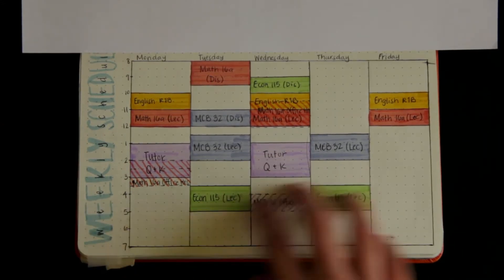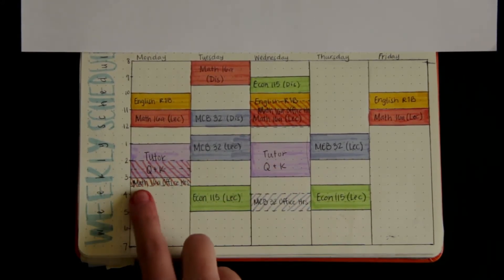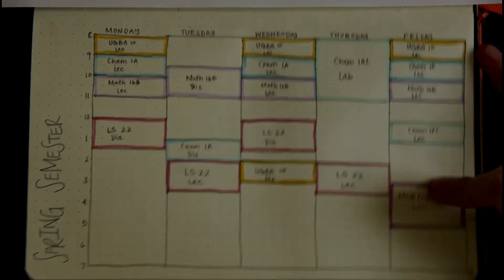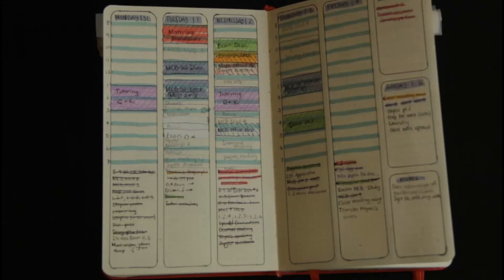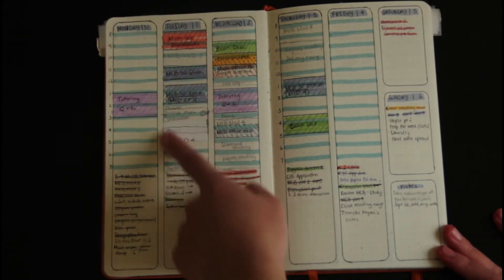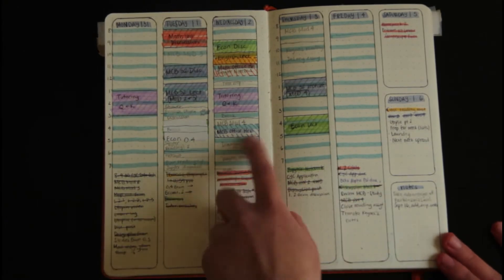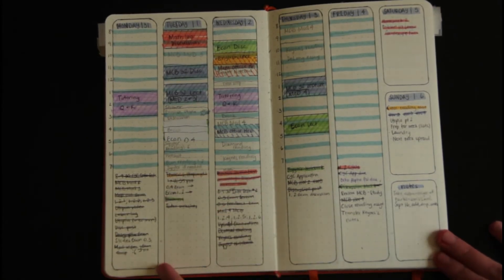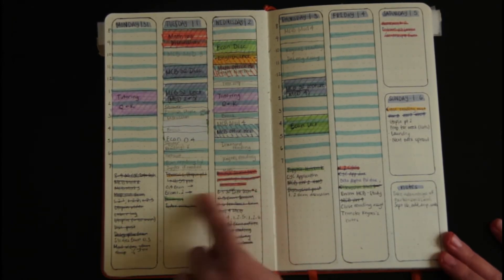5 productivity methods to try out for the semester/quarter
Timestamps of productivity methods and a good joke:
1:30 - Parkinson’s Law
2:25 - Bullet journaling
7:19 - Overwhelming to-do lists
10:10 - Labor log
12:45 - 4-hour blocks
14:25 - Pomodoro technique
16:43-17:11 - Best joke ever

Did you notice my little boo boo?  Yeah, I misspelled “Parkinson’s,” haha.  Cut me some slack, I was under my own pressure.  Anywaaays I hope you enjoyed this video as much as I love learning and talking about productivity methods.  Pretty much each method I mentioned has a link for reference.  I had to learn these methods from somewhere; it’s all about learning from others.

ninjoi. - I Won't Let Go

Sending you the best of luck with trying out these productivity methods!  boop.